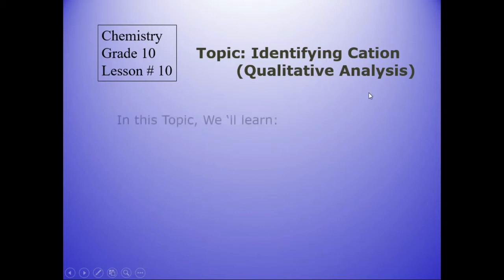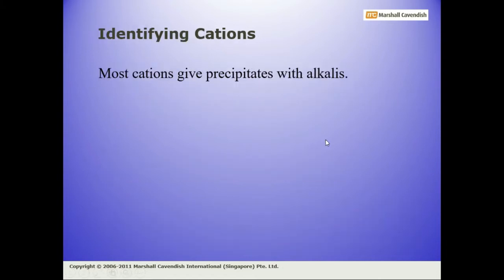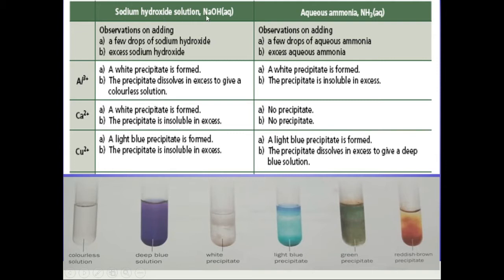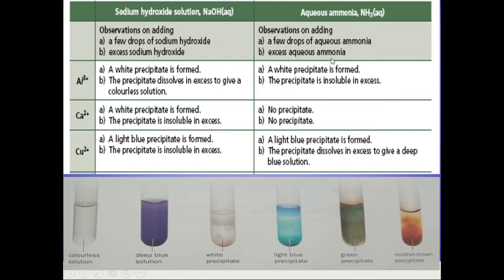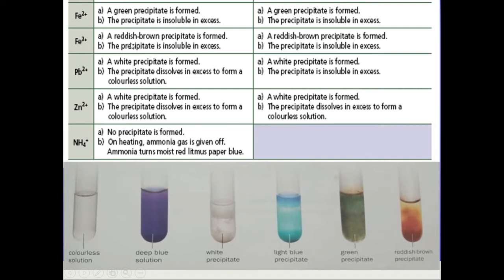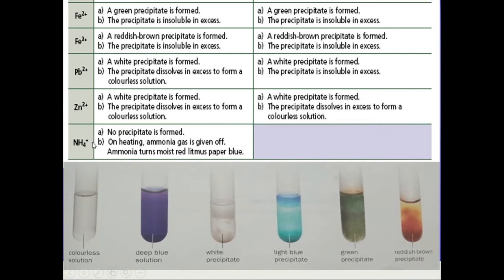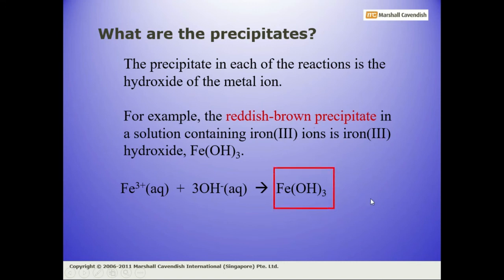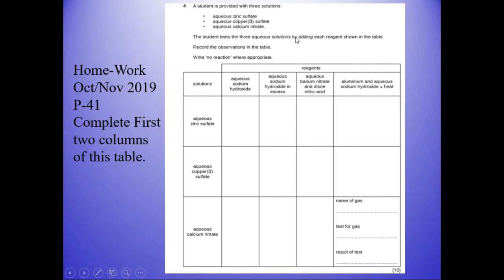Grade-10 O Level Chemistry Lesson 10 Identifying Cation in Qualitative Analysis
Ms Faiza Shafiq
Chemistry